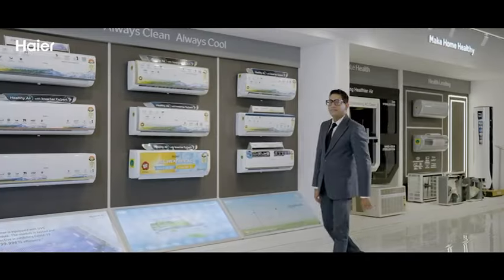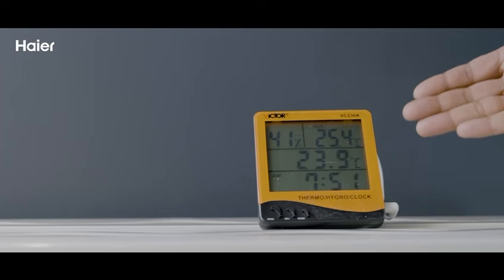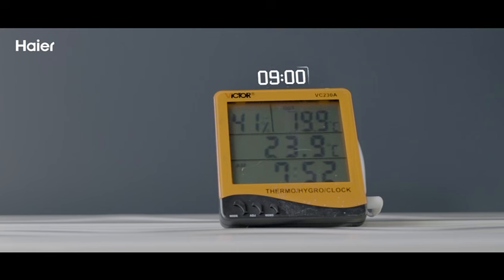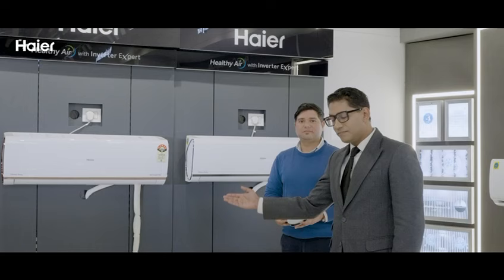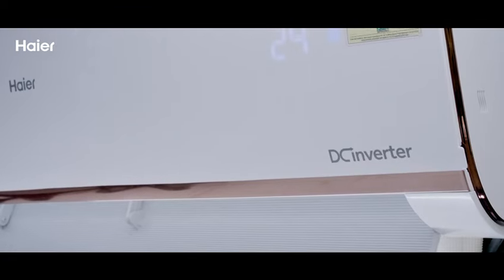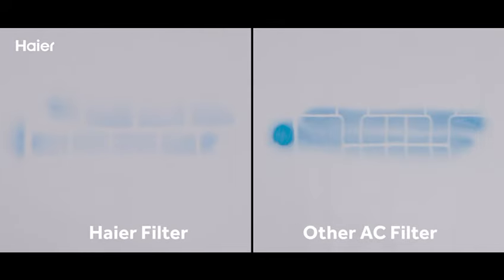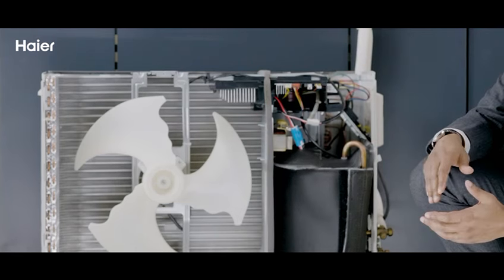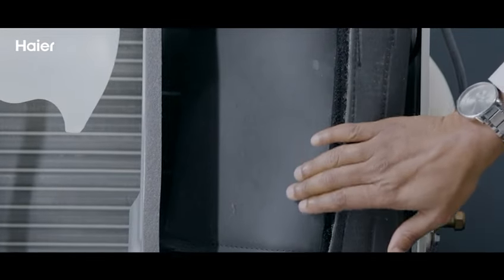Top AC Choice: Haier Kinouchi 5 Star Heavy Duty Pro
Haier's newest innovation, the Kinouchi 5 Star Heavy-Duty Pro Air Conditioner series (Best Inverter AC in India) has arrived to India! Offering powerful performance and ultimate comfort control through Intelli Smart features and a user friendly app, this air conditioner is sure to make your home more comfortable with its supercooling capability. Already hailed as the world’s number one brand in Major Appliances for 14 consecutive years*, enjoy cooling at its best with Haier today!

Haier India has taken a giant leap towards fighting air pollution and the spread of diseases with their innovative Frost Self-Clean Technology in all inverter air conditioners. With just one press on your remote, you can now enjoy an indoor wet wash – complete with 99.9% sterilization! The smart AC technology creates customized frost which traps dust particles before washing them away through drainpipe to give users clean and healthy air every day - no more worries about those dreaded allergies or infections due to poor airflow hygiene.

The new Haier Triple Inverter Plus air conditioners provide a powerful yet energy-efficient cooling experience. With an innovative supersonic feature that can cool rooms up to 20x faster, even at the highest temperatures of 60 degrees Celsius are no match for this state-of-the art technology! Additionally, its Smart convertible feature allows users to adjust their AC's tonnage from 1.6 Ton down to 0.8 Ton with just one press of the ECO button on their remote – not only providing optimal comfort but also helping them save as much as 65% off their electricity bills!

Haier's Kinouchi Heavy Duty Pro 5-star air conditioner gives you all the convenience of modern living with its revolutionary Smart features. Now, users can control their AC from anywhere in the world by simply using voice commands through Alexa, Google Home or other compatible smart devices! With just a few clicks on your smartphone via The Smart Haier App, you get to create custom cooling schedules and monitor energy consumption over extended periods - how cool is that? And best part is-- this cutting edge technology comes at an unbeatable price tag available across India; starting INR 47990! Shop it online today at Flipkart &amp; Amazon retailer stores as well as official ecommerce store of Haier.

hvac
white noise
global warming
review
quick
home assistant
lg
hvacr
hvacr videos
hvac technician
lil wayne
caramel
southside
all i need
music
goldie
empire
vevo
young
be the one
ninjago
rick ross
the gifted
meek mill
andre 3000
new video